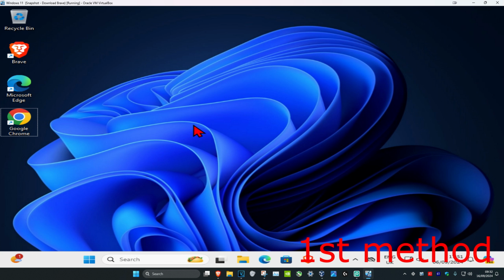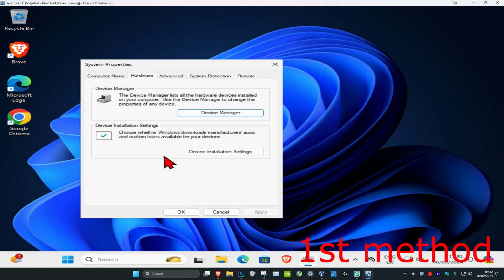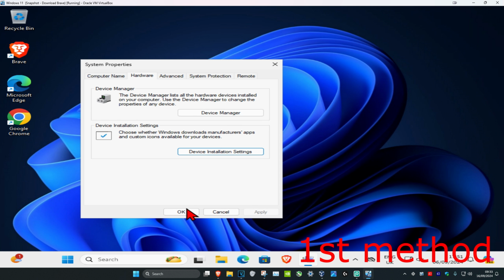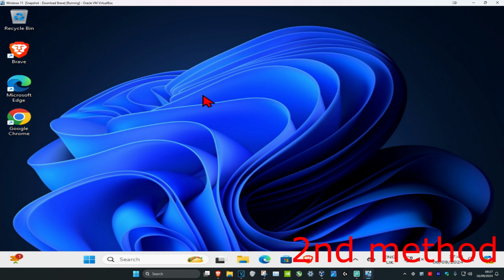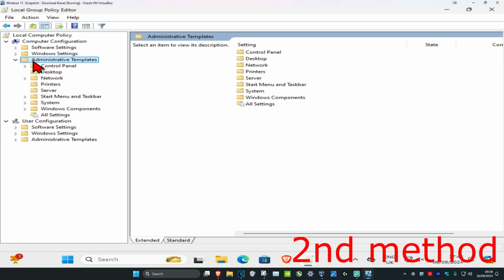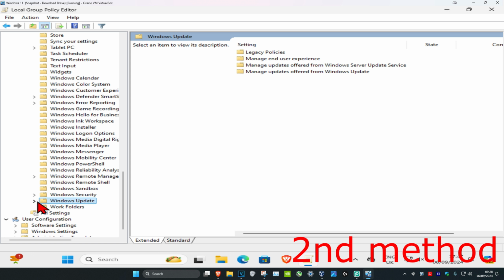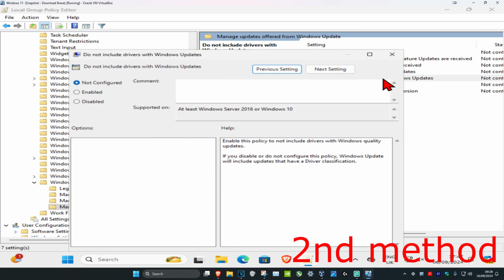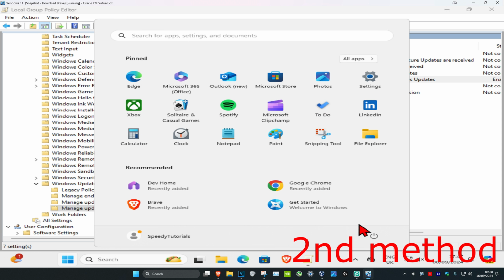How To Disable Automatic Driver Updates in Windows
Disabling Windows 11 & Windows 10 driver updates both automatically and through Windows Update.

Windows 11 automatically downloads and installs all updates. This includes security updates, feature updates, and driver updates provided through Windows Update. If a driver or update causes problems, you can uninstall it and block Windows from downloading it again.

Microsoft doesn’t provide a way to block updates from within Windows 11, but it does provide a downloadable tool to do this. This effectively allows you to “hide” updates like you could on Windows 7.

View Recently Installed Drivers and Updates

Not sure which device driver or update Windows just installed that might be causing you problems? Open the Settings app and select “Update & security.” Under Windows Update, scroll down and select “Advanced options,” and then select “View your update history.” You’ll see a list of updates installed and the dates they were installed here.

Uninstall an Update

The option to uninstall Windows Updates (not driver updates) is buried in the Settings app. Open Settings and navigate to Update & security - Windows Update - Advanced options - View your update history. You’ll see a link reading “Uninstall updates” at the top of the update history list.

(In the Windows Insider Preview, there was also a link here for uninstalling the latest build. If Microsoft rolls out a big update to Windows 11 as a “build” again, you might see a link right under “Uninstall updates” for rolling back to an earlier build.)

This link takes you to the “Uninstall an update” dialog, where you can uninstall an individual Windows Update if it’s causing problems on your system.

Disable Automatic Download of Drivers from Windows Update
There’s still a “Never install driver software from Windows Update” option in the final version of Windows 11, buried in the old Control Panel.

Different people report different luck with this option. Some people report that it prevents Windows from overwriting their custom-installed drivers, while others report that Windows continues downloading drivers even after this option is selected. If Windows keeps replacing your own drivers with its own, be sure to try this option.

Depending on how the driver is being installed, it may arrive as an update from Windows Update afterwards. Use the tool below to disable the driver update if this doesn’t help.

To access this option, open the Control Panel by right-clicking the Start button and selecting Control Panel. Navigate to System and Security - System - Advanced system settings. Click the Hardware tab, click Device Installation Settings, and select the “No, let me choose what to do option. Select “Never install driver software from Windows Update.”

Prevent a Driver or Update From Being Installed from Windows Update
Just uninstalling drivers or updates won’t prevent them from being installed again. There’s no way to “hide” an update or block updates from within Windows itself, but Microsoft provides a downloadable tool to do this. It’s intended for temporarily hiding buggy or otherwise problematic while they don’t work properly on your system.

Download and run the “Show or hide updates” troubleshooter for Windows 11 from Microsoft.

When you run this troubleshooter, it will search for available updates and allow you to “hide” them, preventing Windows from automatically installing them. In the future, you can run this troubleshooter again and unhide the updates when you want to install them.